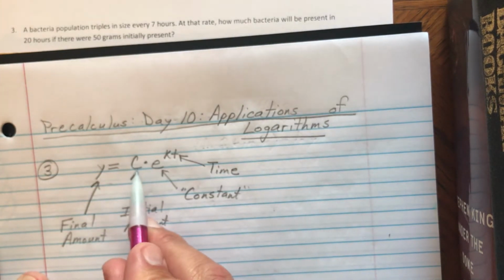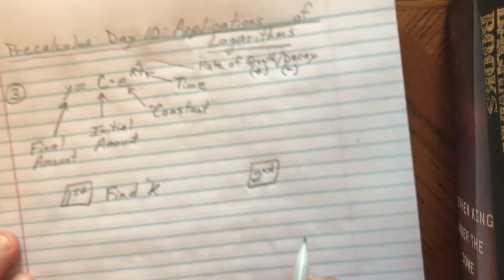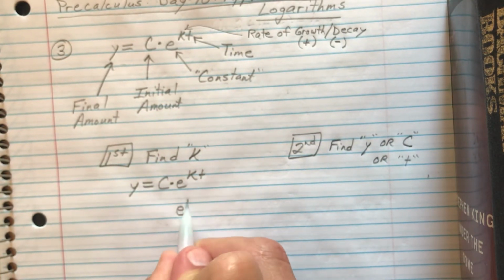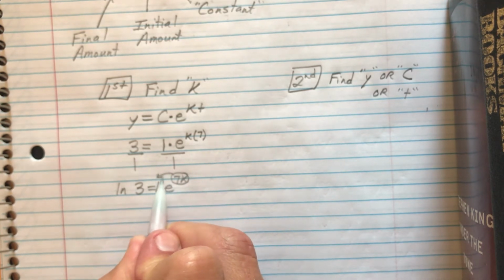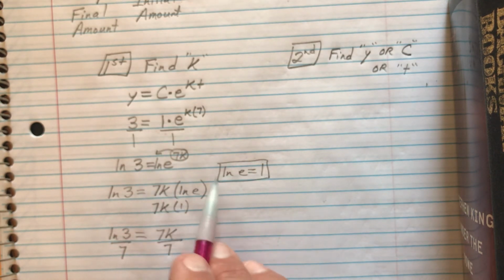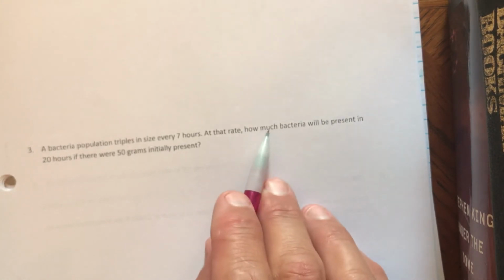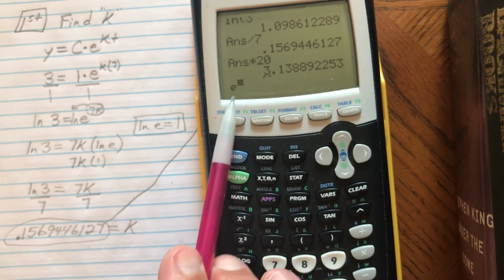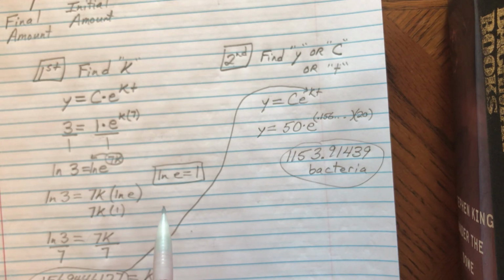Precalculus: Applications of Logarithms